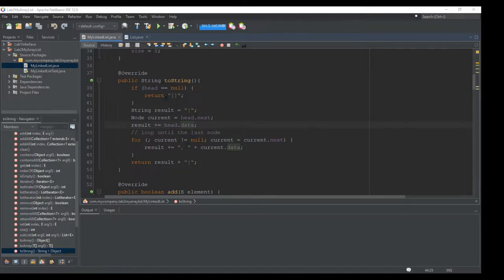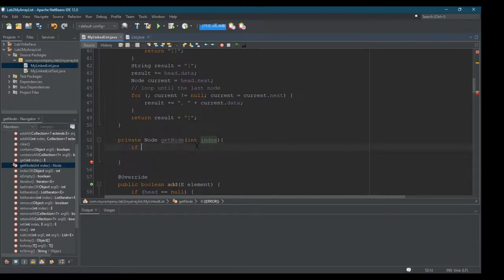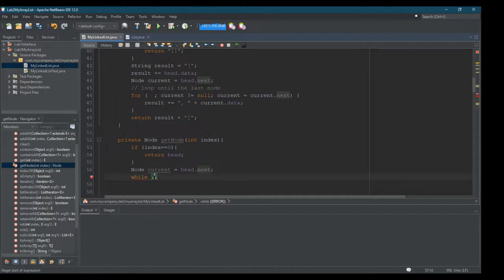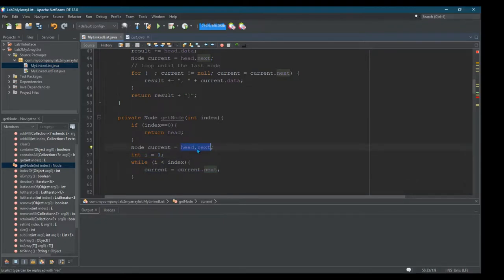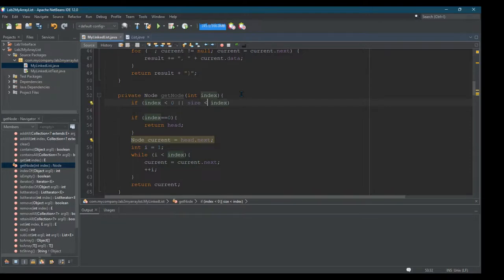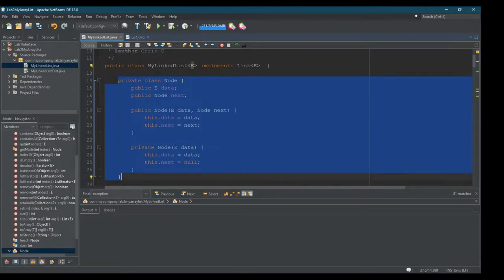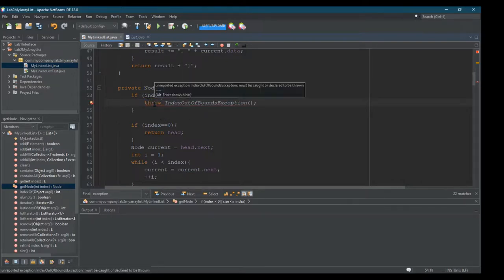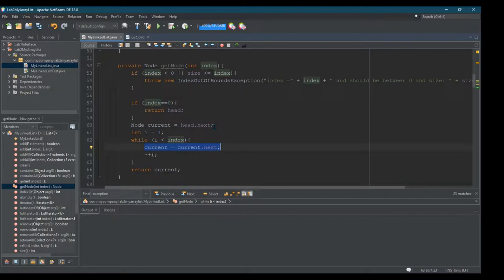CS162 LinkedList Iterating And getNode